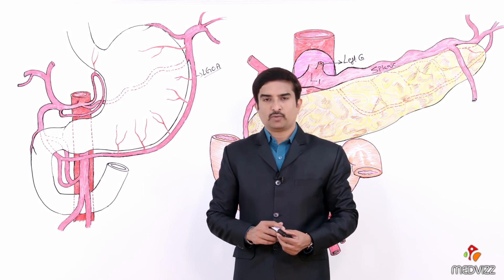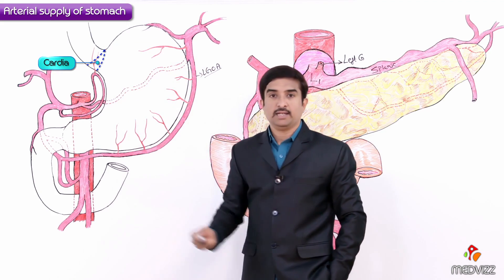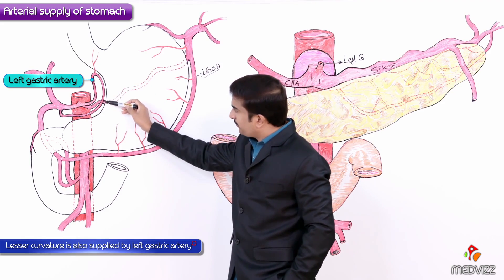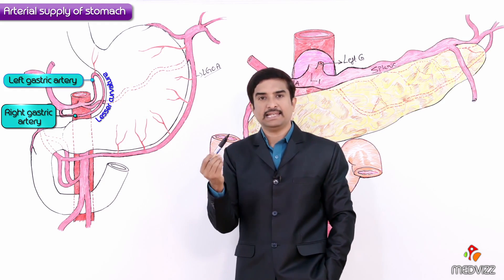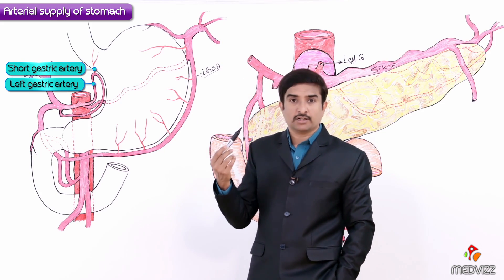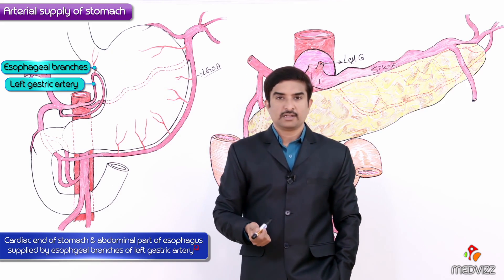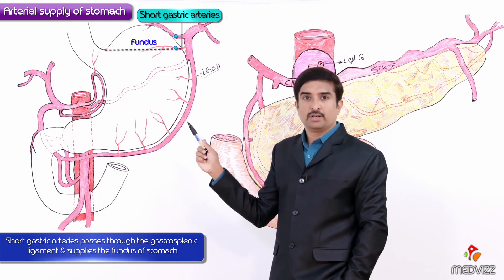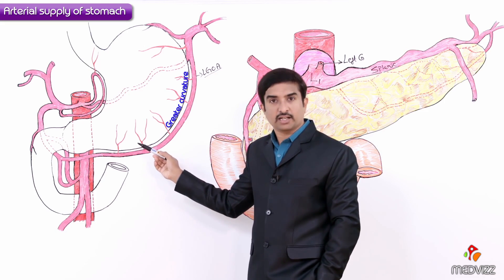Arterial supply of Stomach - Gross anatomy of Abdomen / Dr G Bhanu Prakash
Arterial supply of stomach
lesser curvature: right gastric artery (inferiorly) and left gastric artery (superiorly)

cardia: left gastric artery

greater curvature: right gastroepiploic artery (inferiorly) and left gastroepiploic artery and short gastric arteries (superiorly)

fundus of the stomach: short gastric arteries